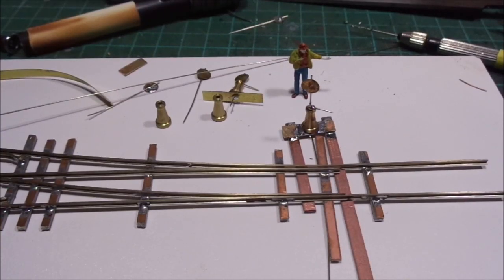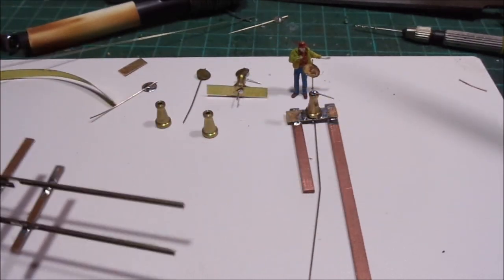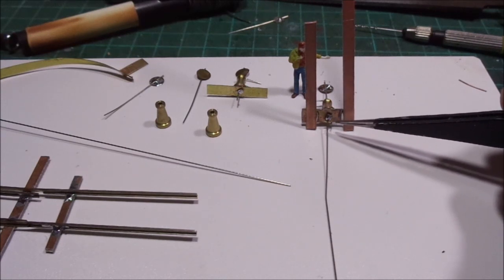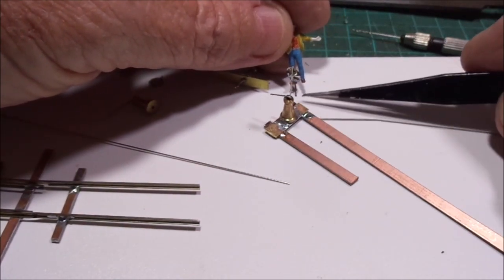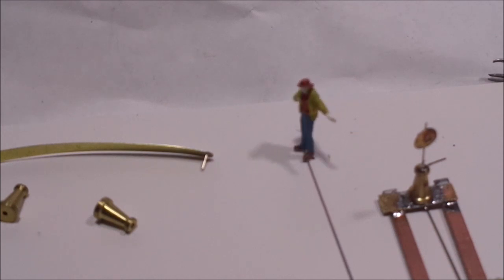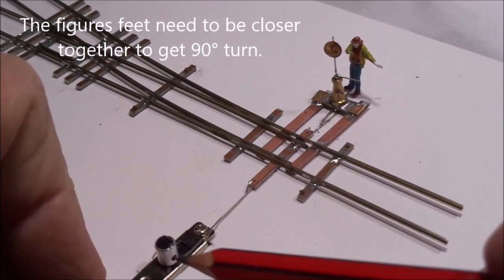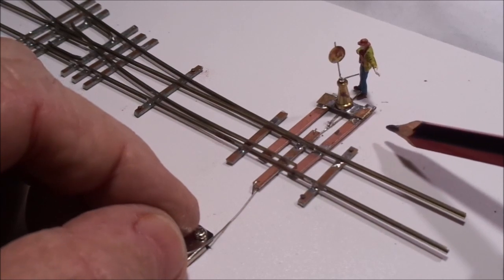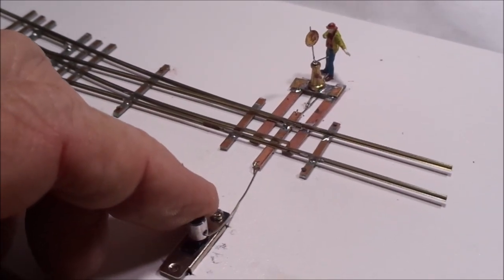HO Working Switch & Figure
Here is my first attempt at making a switchstand with a figure and both moving. This demo using mini slide switch and some cheap materials - hope it helps.